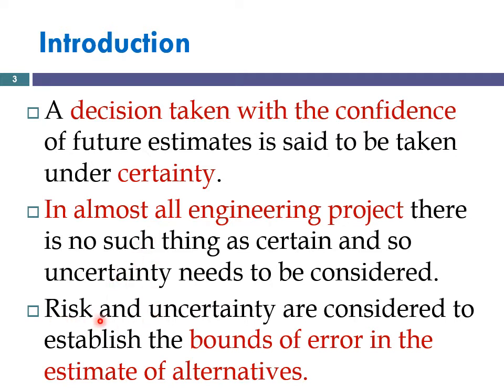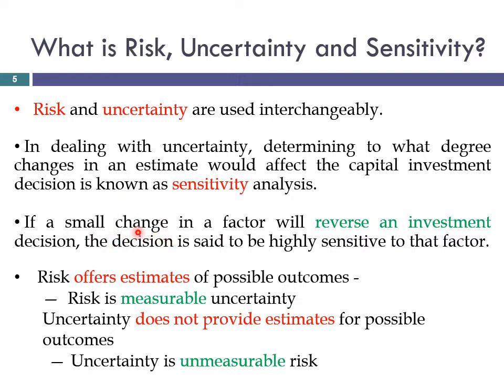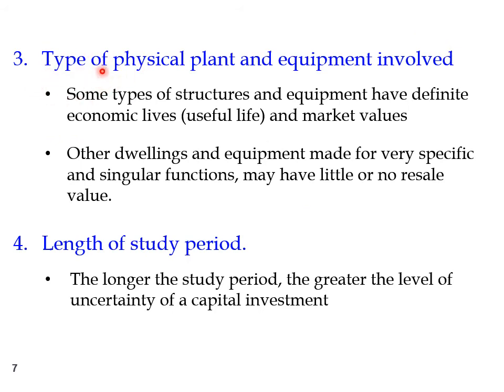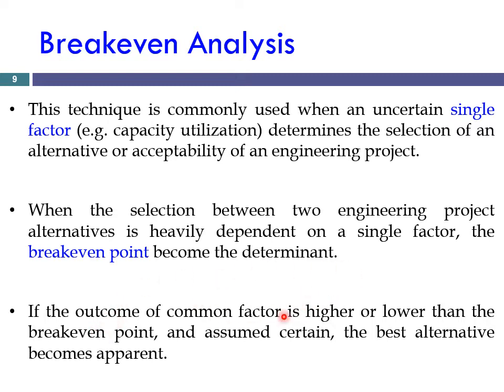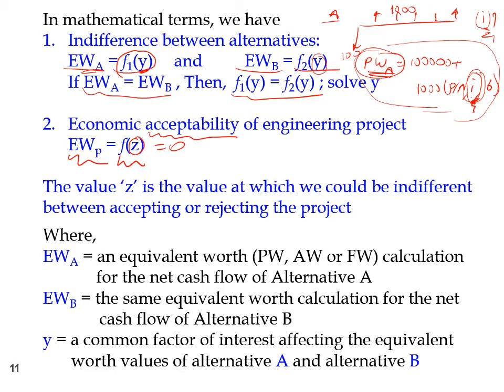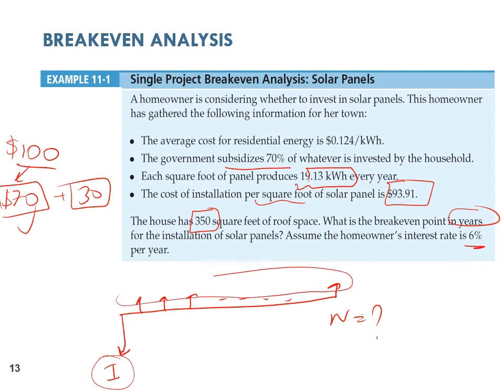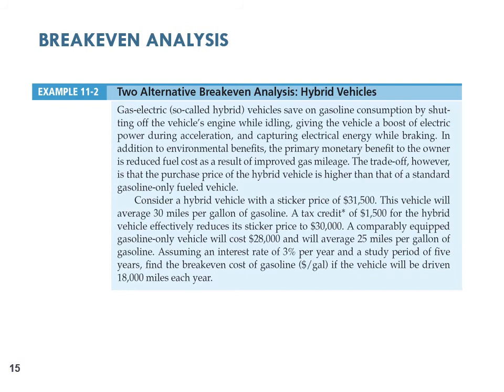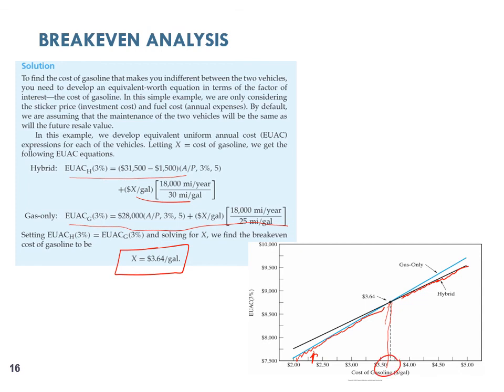038 - Engineering Economy Chapter 11 Breakeven and Sensitivity Analysis Part 1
Engineering Economy, dealing with uncertainty, sensitivity analysis, breakeven analysis

Mühendislik Ekonomisi, belirsizliğin ele alınması, başabaş noktası ve duyarlılık analizleri